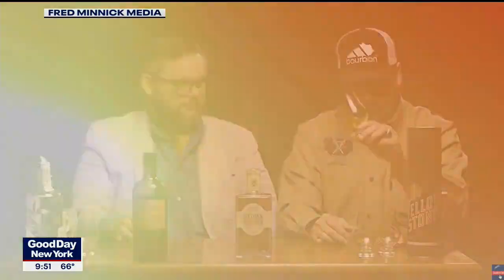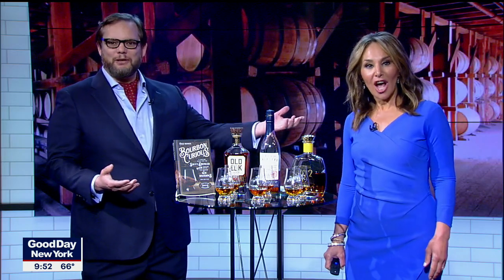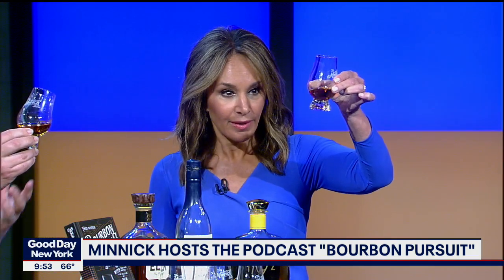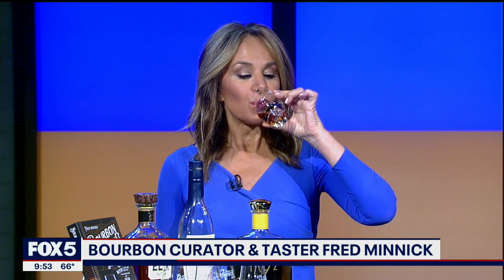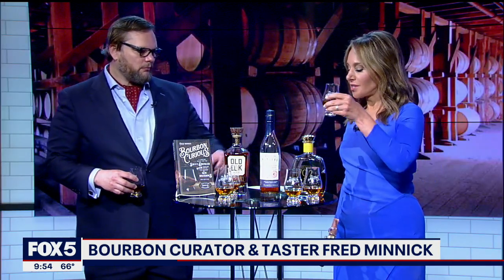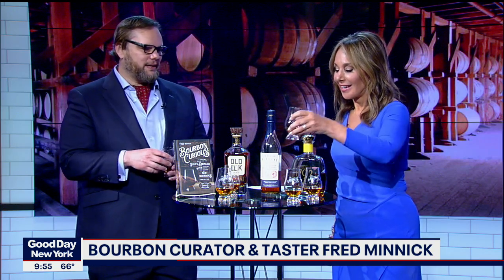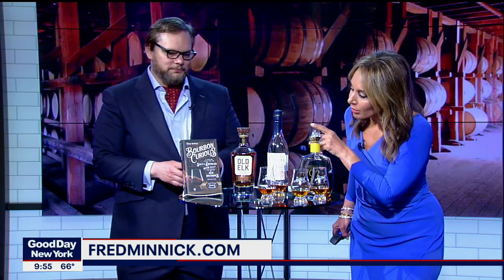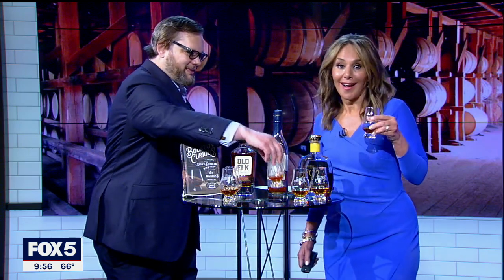How to pick the best bourbon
Media personality and author Fred Minnick shares some of his favorite bourbons during a visit with Rosanna Scotto on Good Day New York.